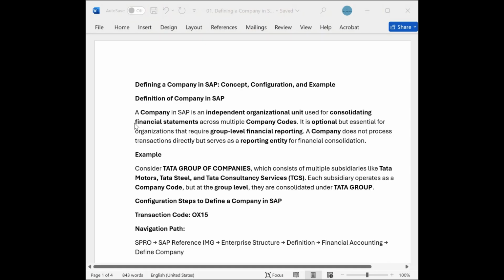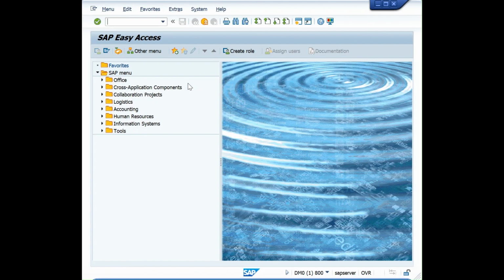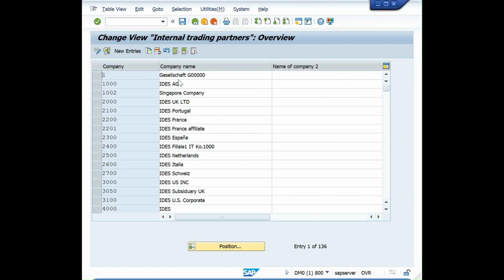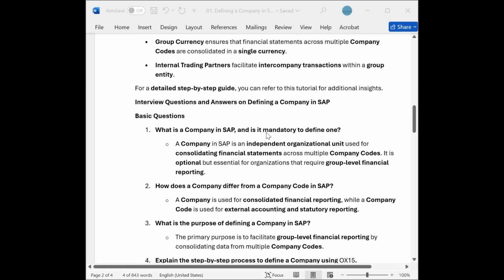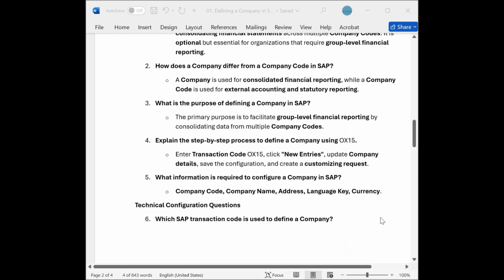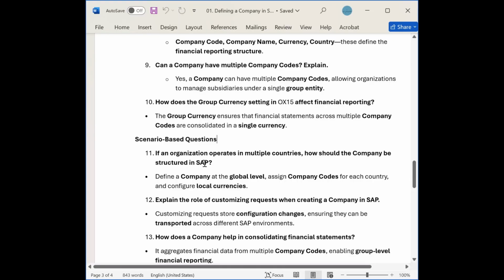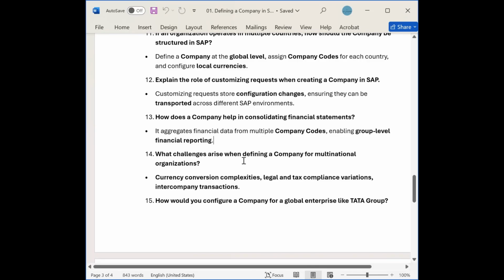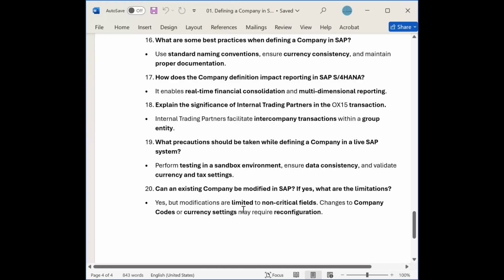Session 7 - SAP FICO Training for beginners FICO​​ Tutorial for free.FICO​​ Training for freshers.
I will break Training videos Session Wise, because it will become difficult to make 1 complete video at a time.
After completion of making videos on below topics practical live in SAP and with full explanations , I will also make videos on interview questions and SAP Certification Questions Bank which will help anyone to pass SAP Certification at one go.
Please comments on the video ask questions and make interactive, which will help me to build confident and make more videos for you.

1.Introduction
Understanding of what is ERP Systems

2.Organisational Structure
Defining company
Configuring company code
Defining business area
Assigning company code to company

3.Financial Accounting Global Settings
Maintaining fiscal year variant
Assigning fiscal year variant to company code
Defining posting periods
Defining open and close posting periods
Assigning variant to company code
Document types and Parameters
Defining document number ranges
Defining SAP posting keys
Defining field status variant
Assigning field status variant to company code
Defining tolerance groups for employees

4.General Ledger Accounting
Defining chart of accounts
Assigning chart of accounts to company code
Defining account groups
Defining retained earnings account
Maintain Field status variant for General ledger
Creating GL accounts
Set up Tolerance for postings
Postings
Park/Hold the document
Reversal entries
Document change control

5.Accounts Receivable
Creating customer groups
Field validation for Groups
Creating number ranges
Assigning number ranges to customer groups
Creating customer
Change customer details
Display customer details and Balances
Raising sales invoice
Incoming payments
Cash discounts
Down payment
Bank Guarantee
Interest calculation
Credit memo
Dunning procedure and executing dunning run

6.Accounts Payable
Creating vendor groups
Creating vendor ranges
Creating ranges to vendor groups
Creating vendor
Change Vendor details
Display Vendor and Balance
Raising vendor invoice
Outgoing payments
APP ( Automatic Payment Programme)
Cash discounts/Terms of Payment
Interest calculation
Down payment
Bank Guarantee
Debit memo

7.Bank Accounts
Creating house bank
Configuring petty cash journal
Configuring automatic payment to vendors

8.Tax
Define country tax procedure
Define calculation procedure
Assignee calculation procedure
Base amount settings
Exempt Tax codes and reasons for the same.
Creating GL accounts of input tax output tax and sales tax
Configuration for tax calculation Postings

9.Foreign Currency
Exchange Rate Difference General Ledger for Foreign currency document posting
SAP Netweaver with Currency setting.
Currency translation ratio
Defining, changing and maintaining exchange rate ratios
Overview of realised and unrealised profit and loss

10.Asset Accounting
Copying chart of depreciation
Assigning chart of depreciation to company code
Specify account determination
Create screen layout rules
Creating asset classes
Depreciation area and use of Depreciation area
Maintain asset master records (Create /Change /Display)
Acquisition of asset
Running depreciation
Manual depreciation and unplanned depreciation
Retirement of asset
Transfer of asset INTA and INTERNAL
Scraping of an asset
Depreciation postings
Reports on asset accounting
Asset Explorer

11.New GL Accounts
Configuring new GL
Document splitting (Active, Passive, and Zero Balance)
Configuring leading and non-leading ledger

12.Financial Statement Versions
Configuration of FSV
FSV and their use in company’s report on IFRS and GAAP both

13.Closing down procedures and Reports with Information System Controlling
General Controlling
Maintaining control area settings
Assign controlling area to Company code
Maintaining number ranges for controlling documents
Activating controlling indicators
Cost Element Accounting
Creating various types of cost elements
Creating primary cost element
Creating secondary cost element
Automatic and Manual creation of cost elements
Cost centre accounting